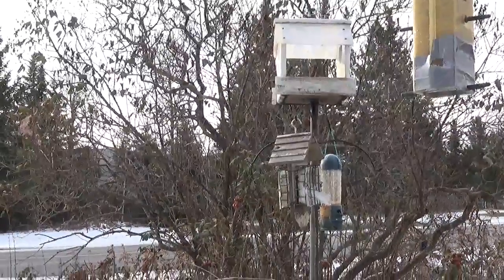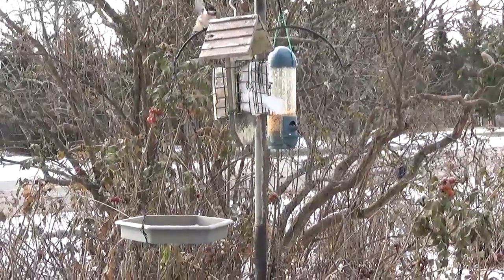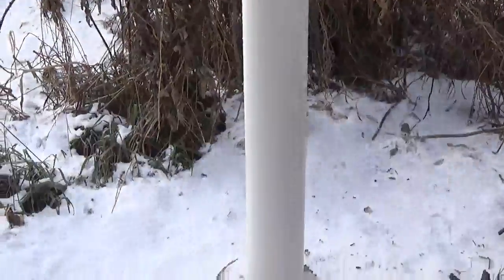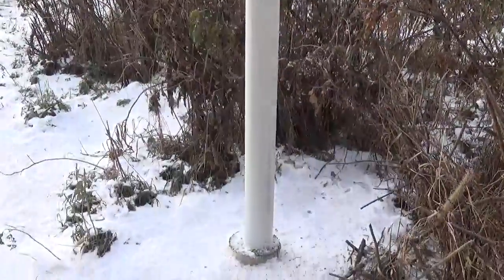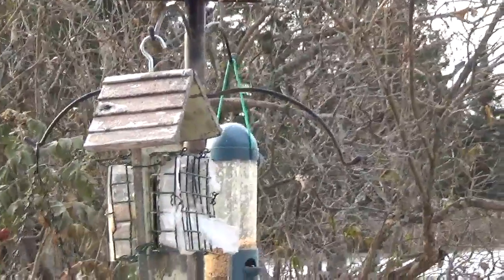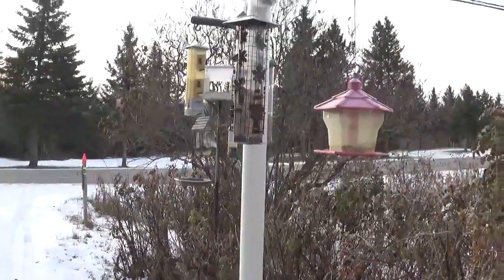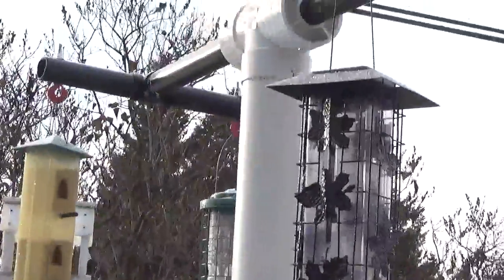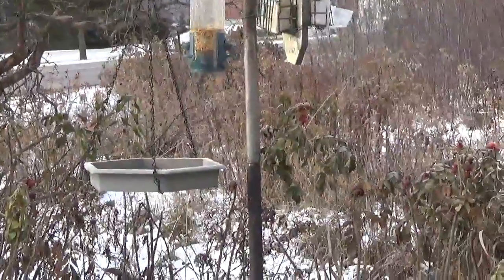VIRAL #1 best squirrel proof bird feeder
I saw some people that turn there back ward as a circus whit feeder spinner or a horror movie whit electric feeder.This is the easy way too go simple and effective.Big 4 inch by 7 feet long pole #1 best squirrel proof bird feeder.